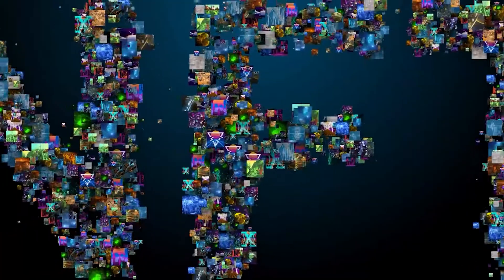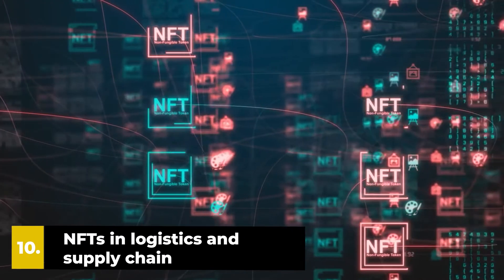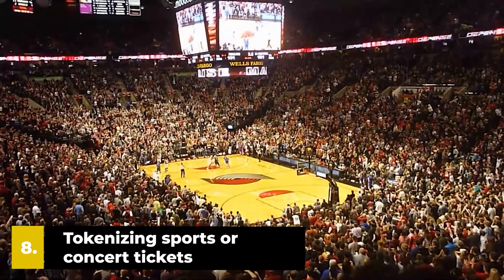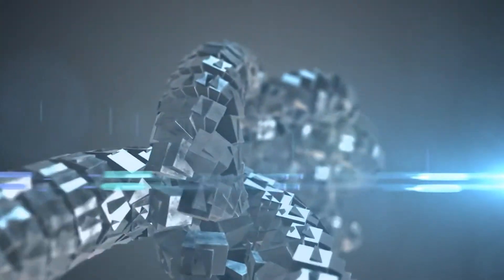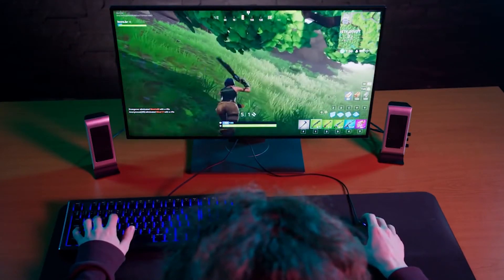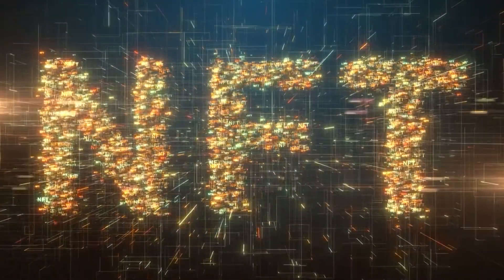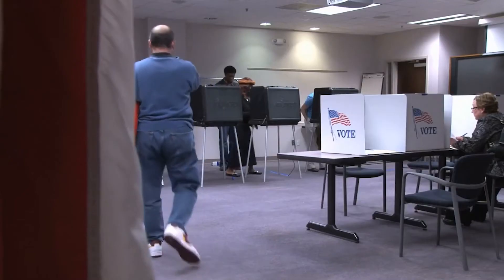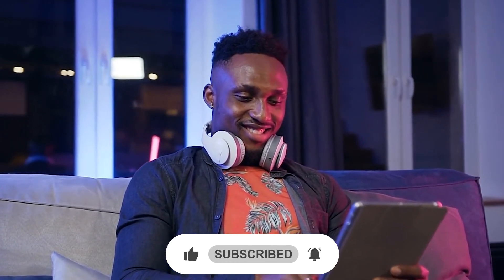Top 10 uses of NFTs in the real world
While NFTs are minted with the help of blockchain technology and are considered digital assets much like cryptocurrencies, a lot of us wonder what the real world application of nfts could look like. While proof of ownership is a common one, there are many other uses for nfts in the real world.